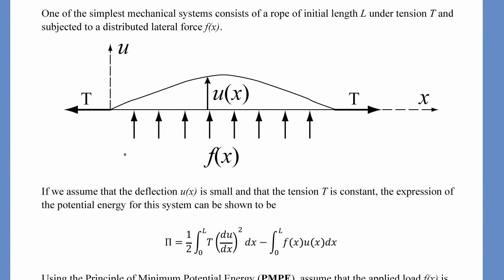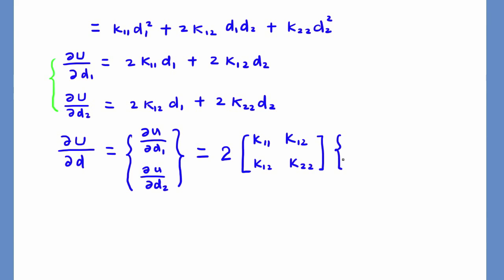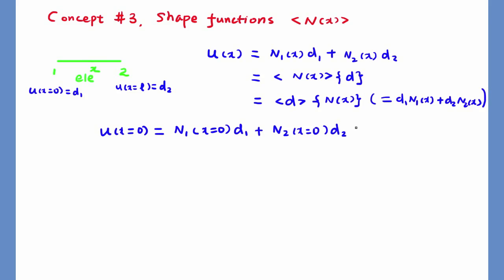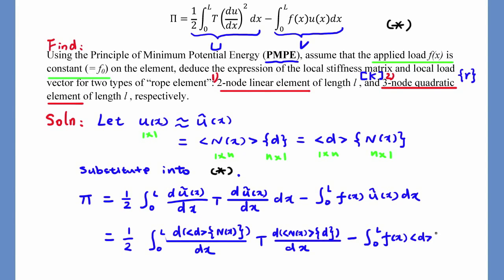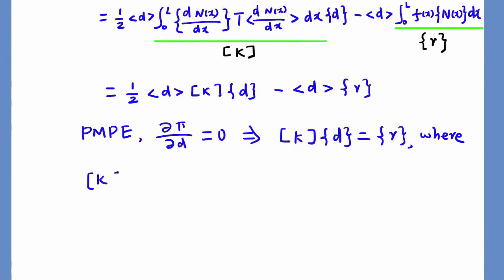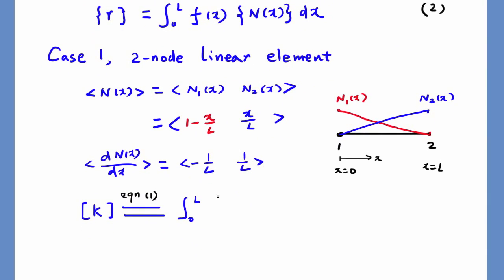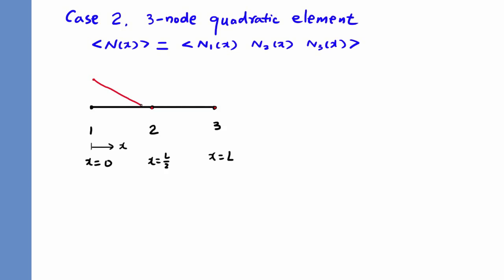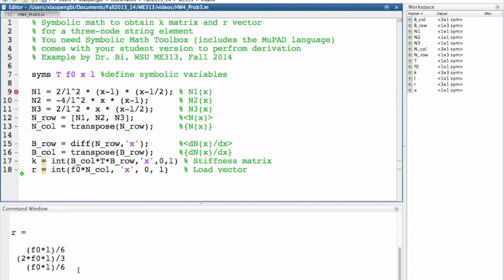Apply Principle of Minimum Potential Energy to Obtain Finite Element Formulation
Procedure to find implicit finite element formulation for a system with given potential energy form is introduced (Rayleigh-Ritz Method). This is a general scheme for many systems when their potential energy can be derived easily or readily found from textbooks. A rope element is used as an example. To better understand the process, brief reviews on related concepts such as quadratic form of matrix, Principle of minimum potential energy, and shape functions for 1D elements were included. Symbolic MATLAB derivation was also included.

Acknowledgement: This is the solution to a homework problem assigned to ME313 class at WSU Everett. It was adapted from an assignment when the author was taking AAE320 (Finite Element Method) course with Prof. P.H. Geubelle at University of Illinois.